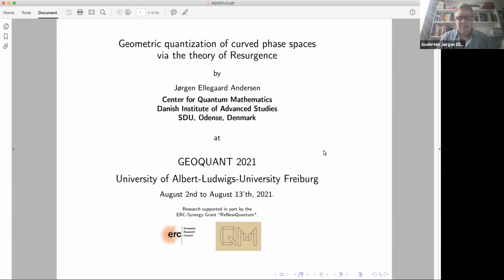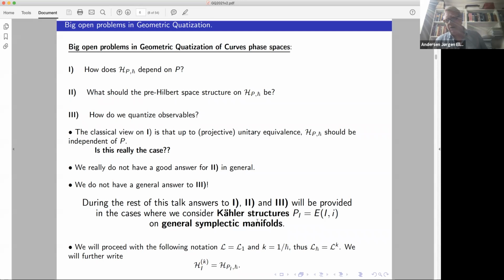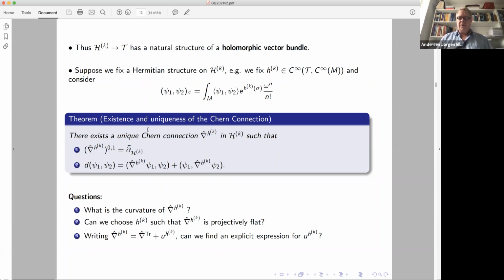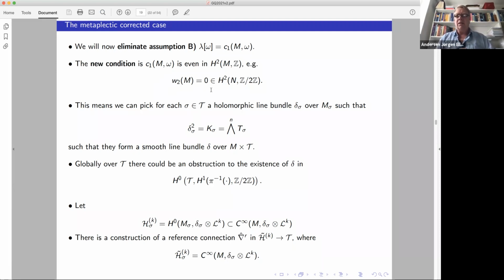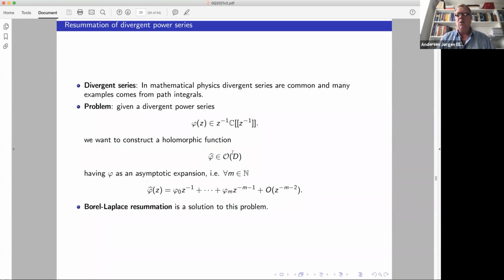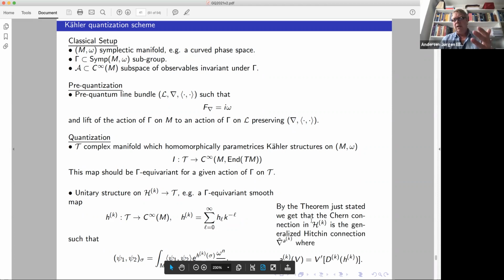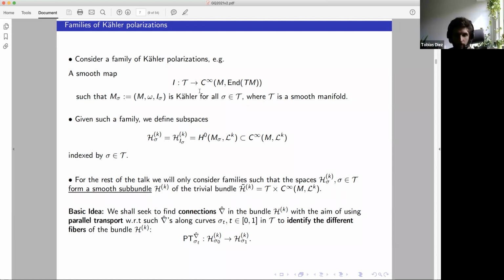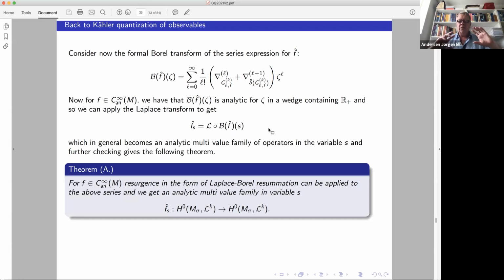Jørgen Andersen - Geometric quantization of curved phase spaces via the theory of Resurgence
Geoquant 2021 - Conference

Abstract:
Geometric Quantization of general symplectic manifolds has so far failed to provide a scheme for how to quantize observables and to address the dependence of the choice of the needed polarization in a way which is compatible with quantization of observables. We will provide answers to these two fundamental questions for general symplectic manifolds which admit compatible Kähler structures. Our construction needs the theory of resurgence to make sense of the many divergent series which naturally arise in the construction of the quantization of the observables and also in the construction of the needed generalised infinite order Hitchin connections, which relates the quantization for different Kähler polarizations in a way compatible with the quantization of the observables.